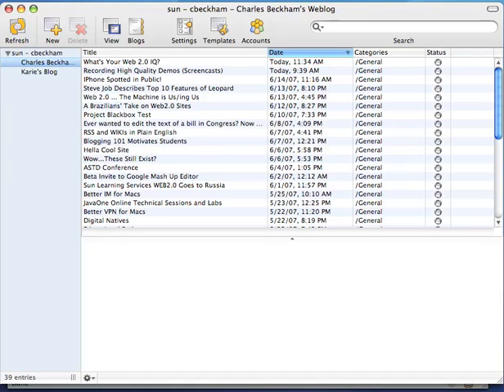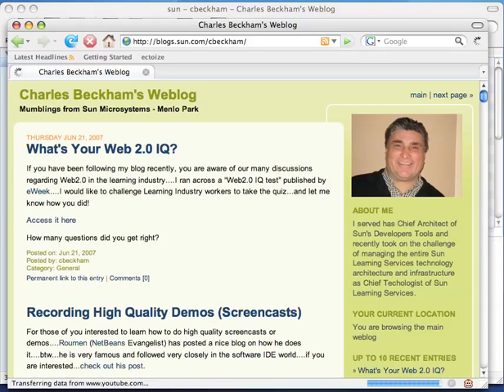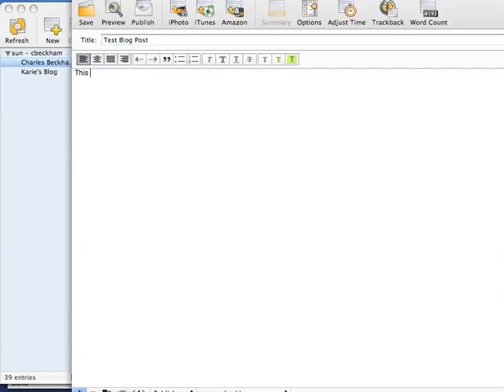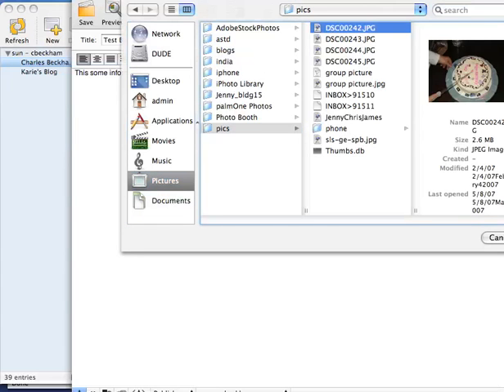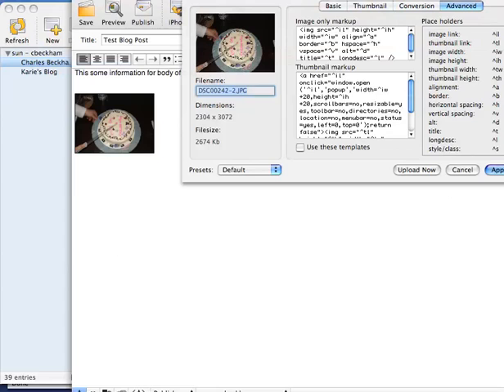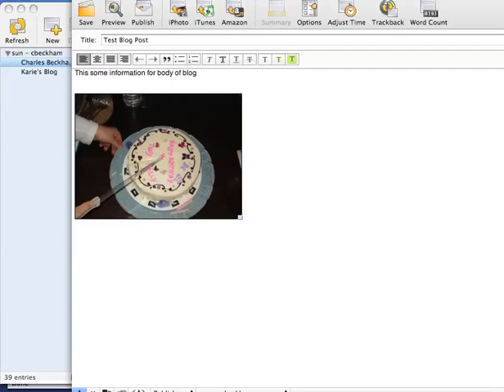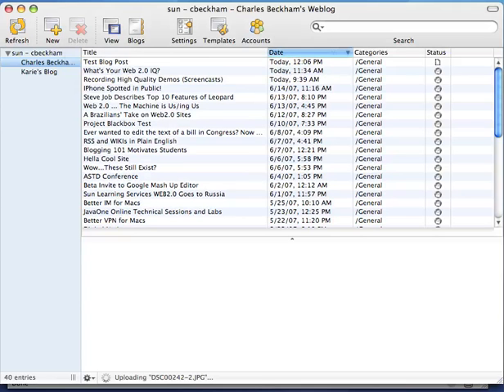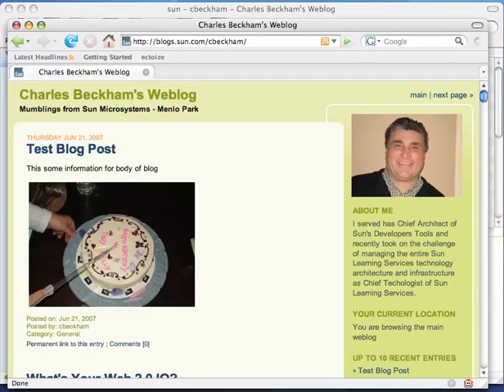Using Ecto on Mac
Example of using Ecto to post to blog from MAC